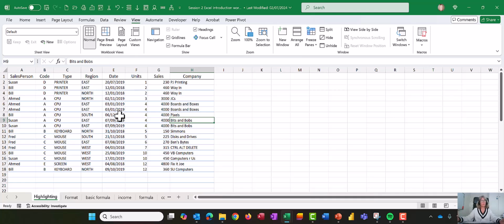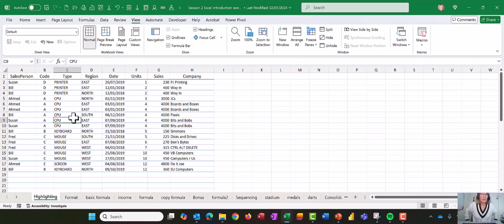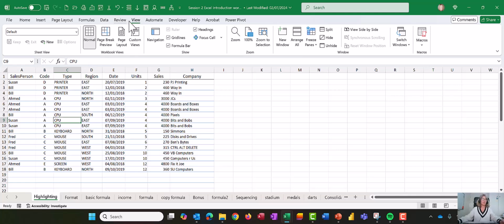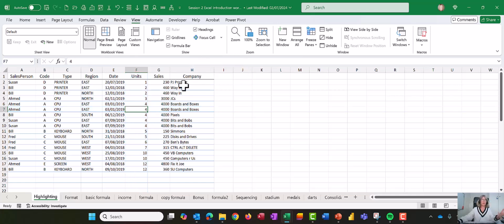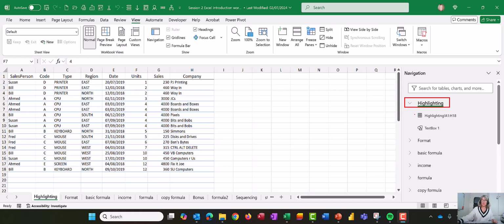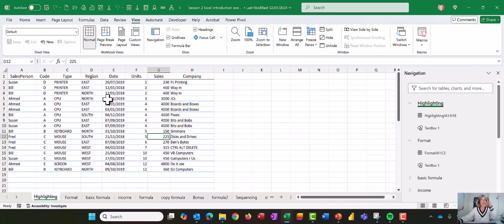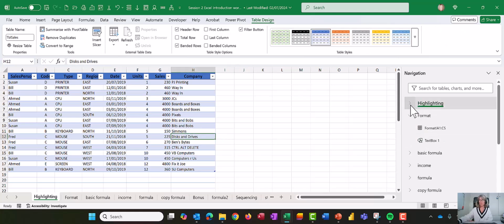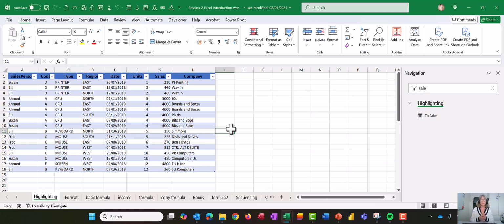Excel features that I couldn't work without!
Are you wasting time scrolling and looking for things in Excel?  These tips are new features that will save your time and maximise efficiency!

Maximise the  horizontal space to see all your sheets at once!
Up your game in meetings by using the Focus Cell!
Move around like a pro with the Navigation Pane!